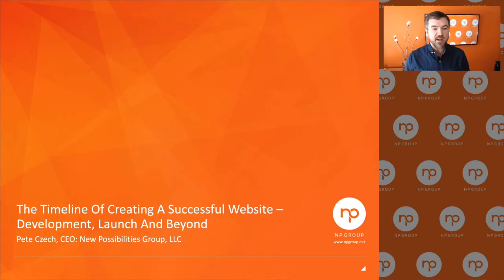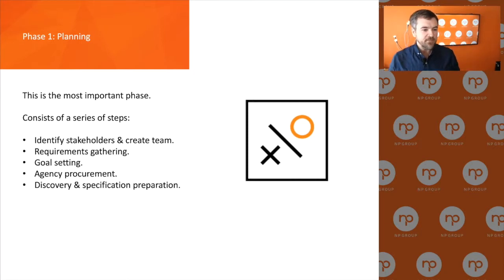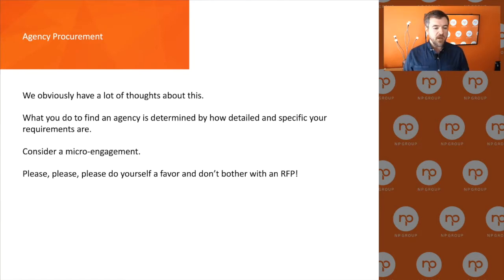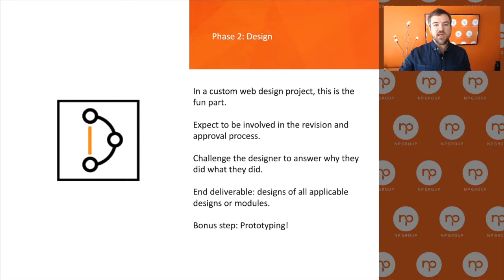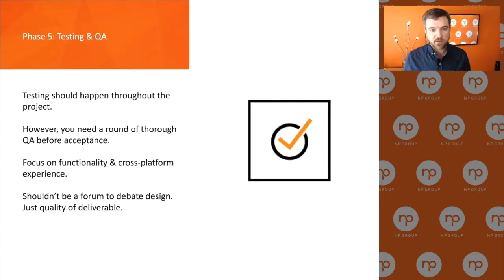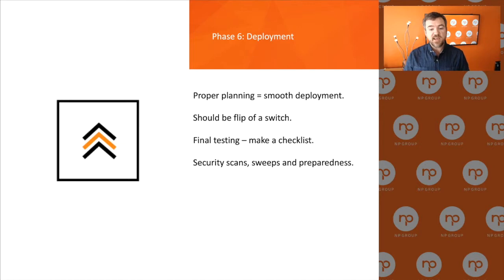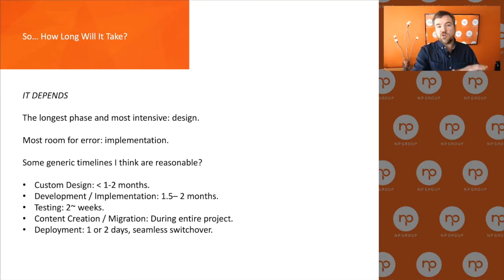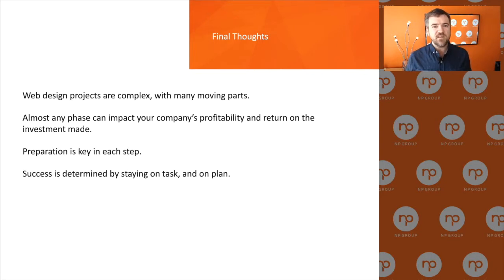The Timeline Of Creating A Successful Website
With proper planning, a web design project can be low-stress, on-budget and on-schedule. But if you come in blind, things can quickly go awry. Watch this webinar for tips and tricks to successfully navigate the phases of a custom web design project.